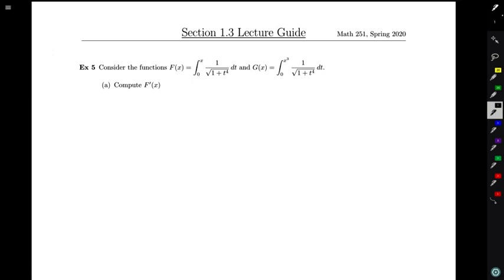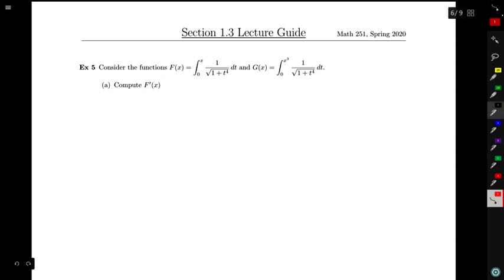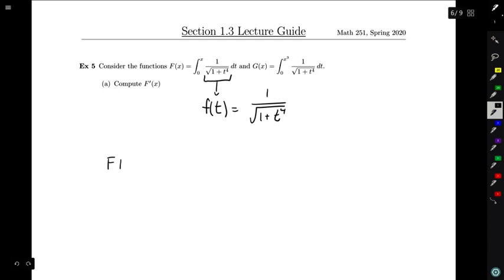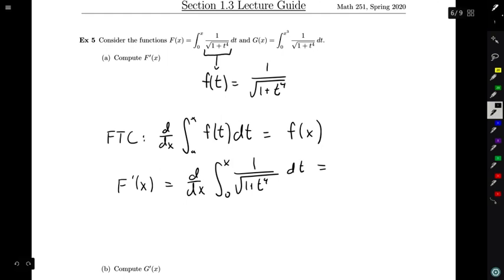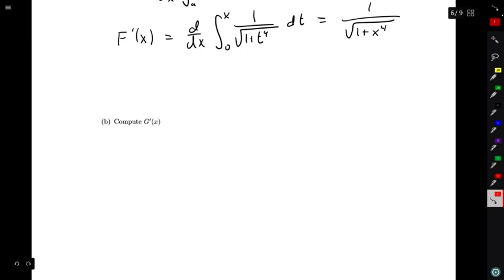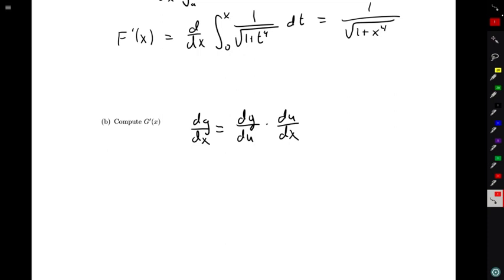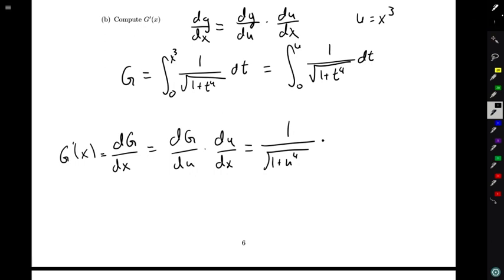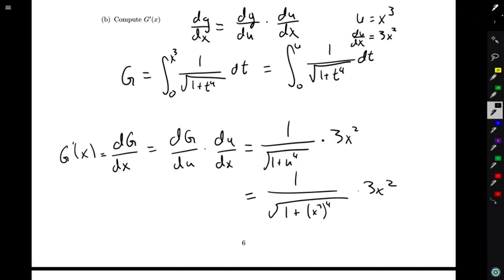15: Using the Fundamental Theorem of Calculus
We do some practice problems for the Fundamental Theorem of Calculus.